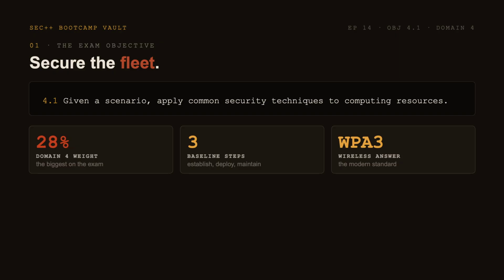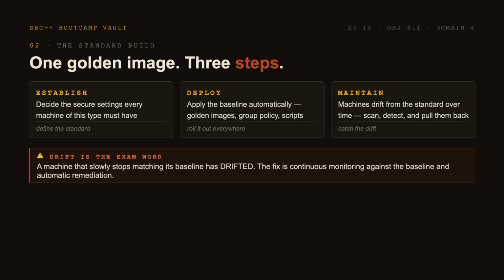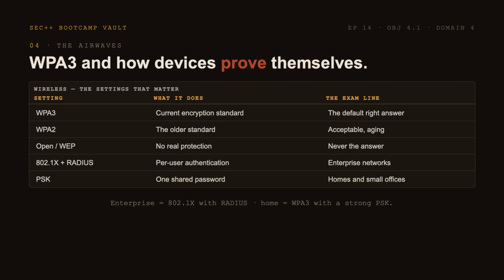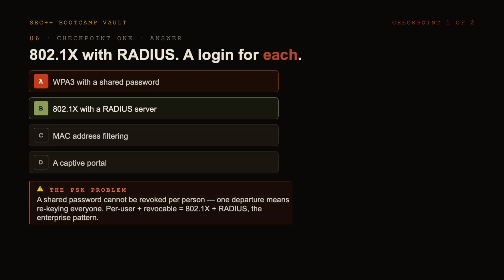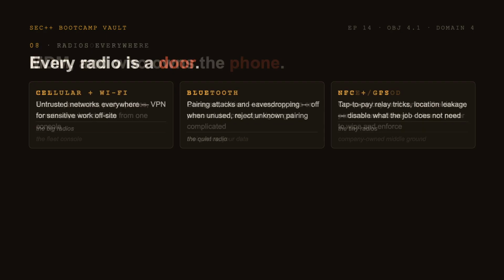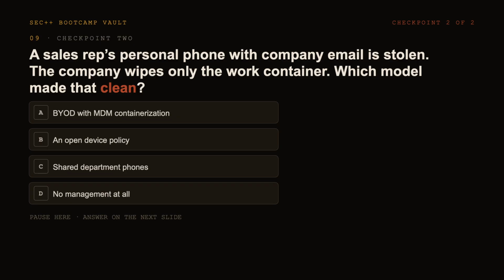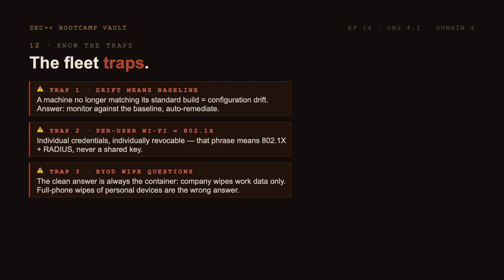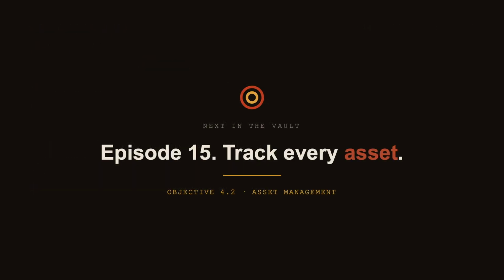Ep 14 | Securing Computing Resources — CompTIA Security+ SY0-701 Objective 4.1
Baselines, wireless security, and mobile device management — locking down the machines people actually use every day.

This is Episode 14 of the Sec++ Bootcamp Vault — one free video for every official CompTIA Security+ SY0-701 exam objective, in exam order. Watch the whole series and you will have covered the entire test.

Covers official exam objective 4.1.

• Baselines
• Hardening Targets
• Wireless Security
• Mobile Management
• Mobile Connections
• Exam Traps
• 2 checkpoint questions — pause and answer before the reveal

THE SERIES
Ep 0 — Exam overview and study plan
Ep 1–28 — One episode per official exam objective
Ep 29 — Final cram: ports, protocols, acronyms

New here? Start with Episode 0, then watch in order — later episodes build on earlier ones.